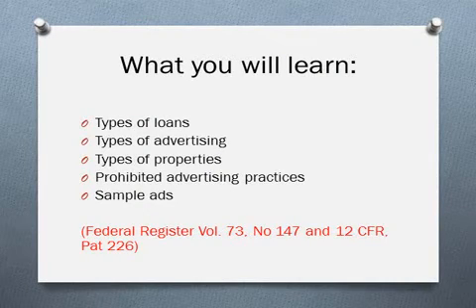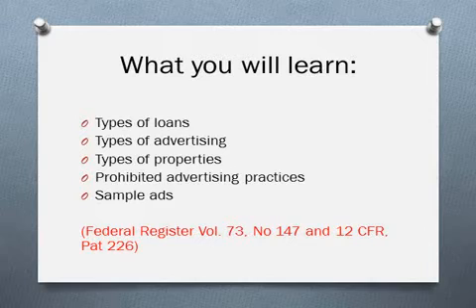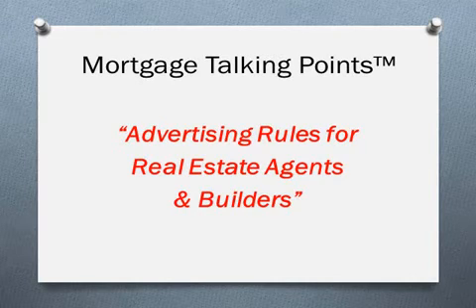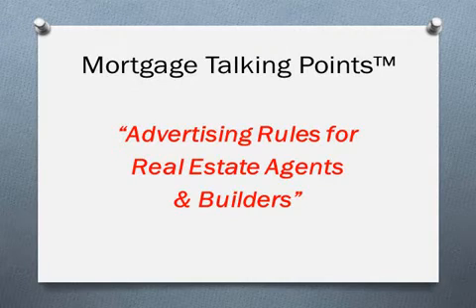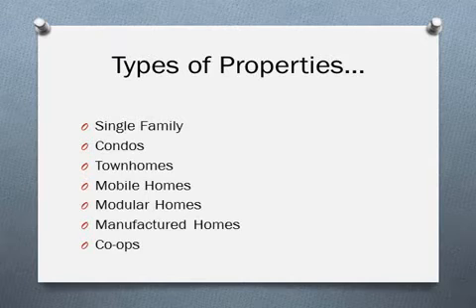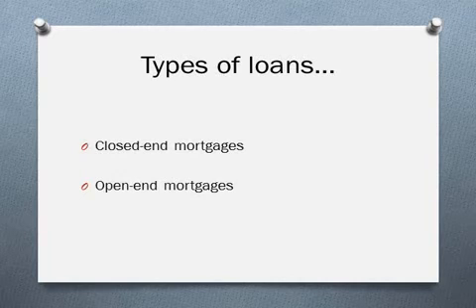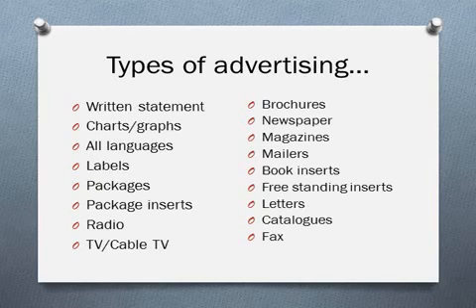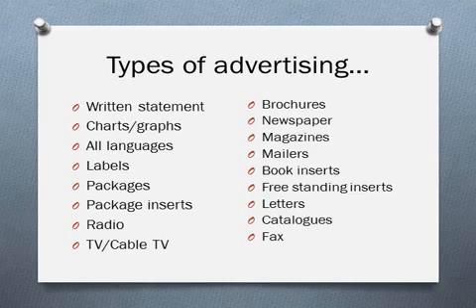Reg Z Truth-in-Lending Advertising Rules [Class Preview]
Here's what's covered in this online course:

+ Top 7 Reg "Z" Truth-in-Lending mistakes that most loan officers make
+ Types of properties and loans that are covered
+ Types of advertising where you must disclose loan terms
+ Example of mortgage ads - the good, bad and the ugly